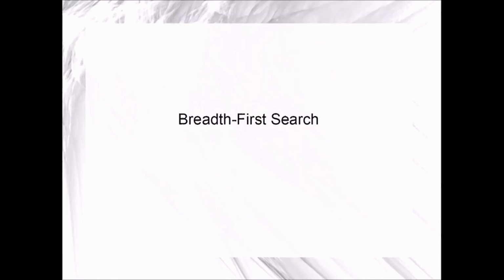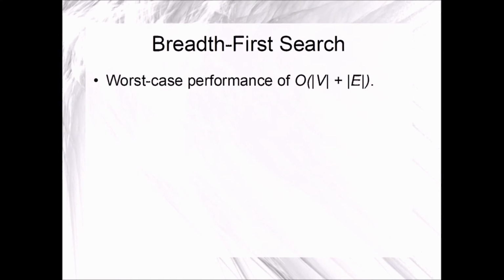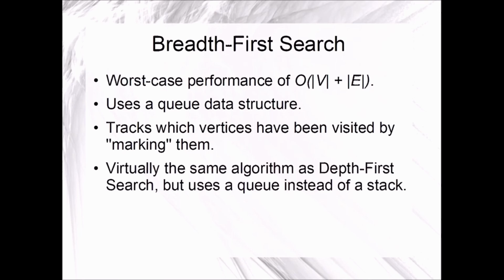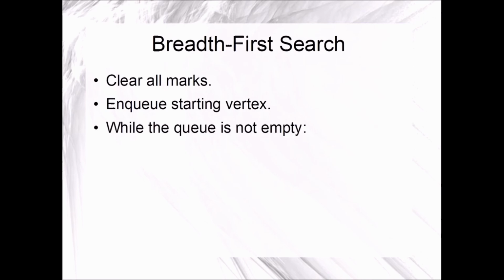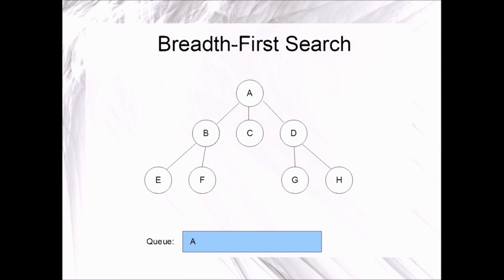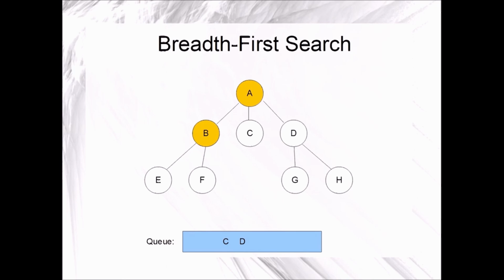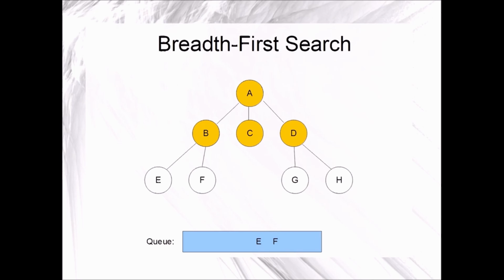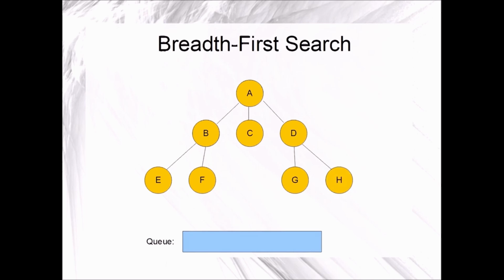Breadth first search algorithm (updated)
🔍 Learn Breadth-First Search (BFS) Easily!
In this tutorial, we walk through the Breadth-First Search algorithm step by step, using clear examples with graphs and trees. Whether you're a beginner or reviewing for interviews, this video covers the key concepts, and how BFS works.

📌 Topics Covered:

What is BFS?

BFS in trees vs. graphs

BFS using a queue

Bitcoin:  177wfkQwzXiC8o2whQMVpSyuWUs95krKYB